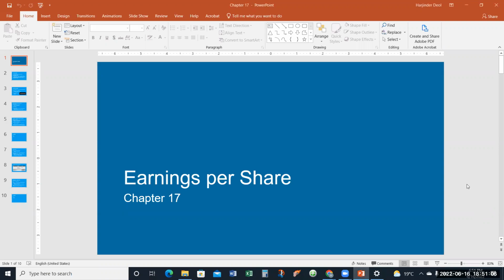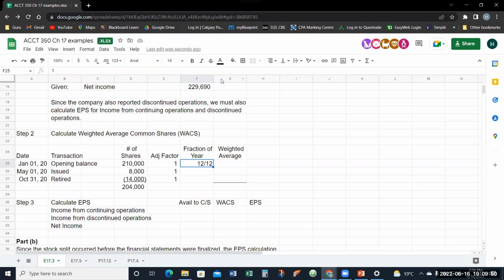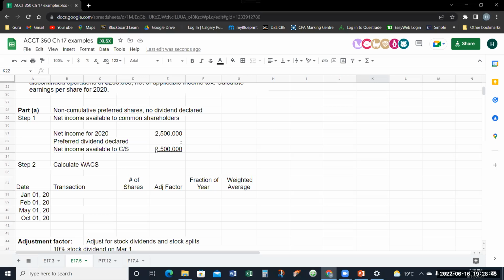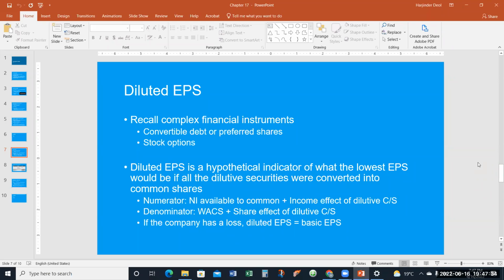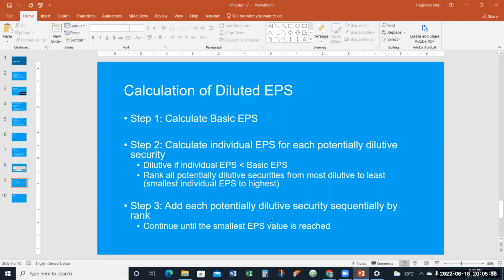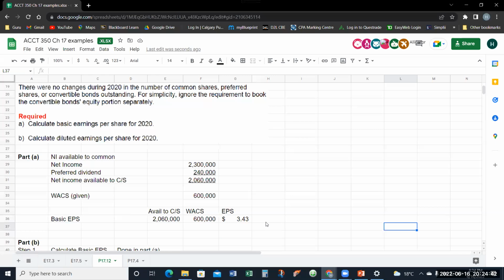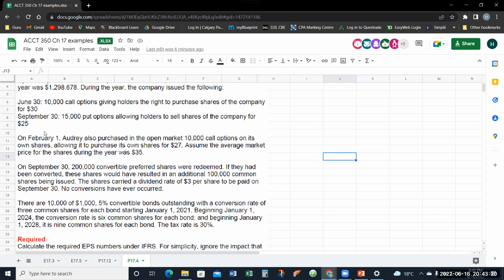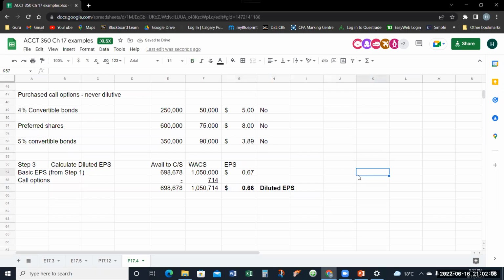Chapter 17 EPS